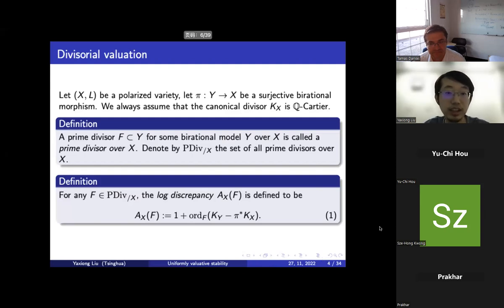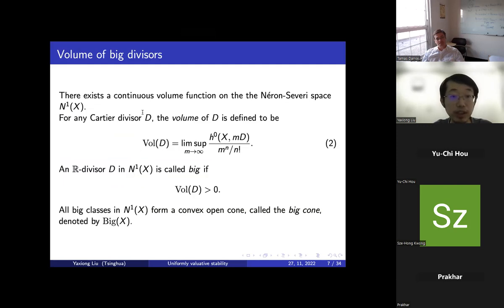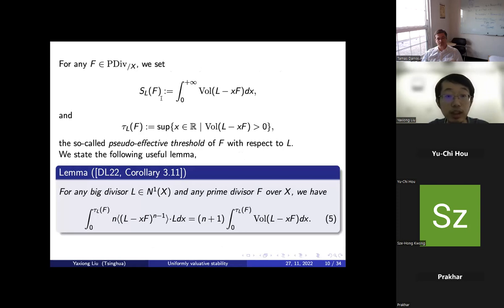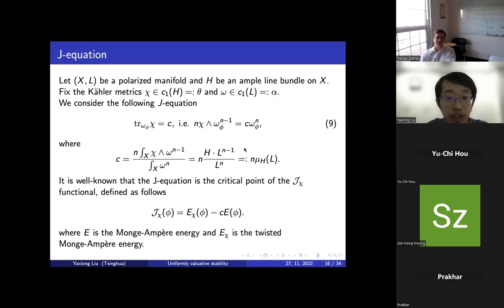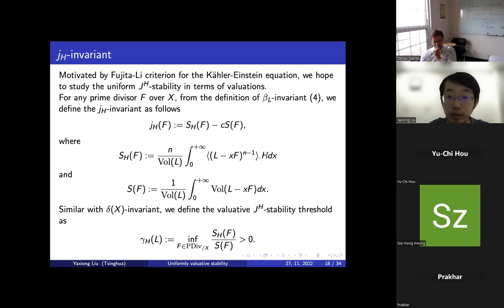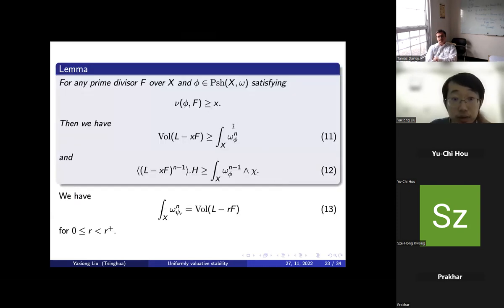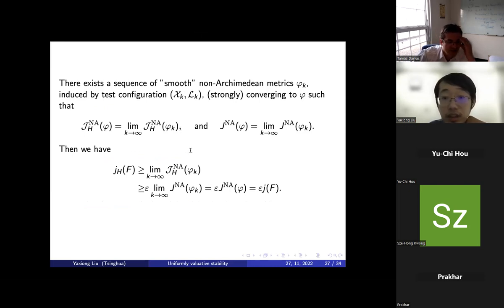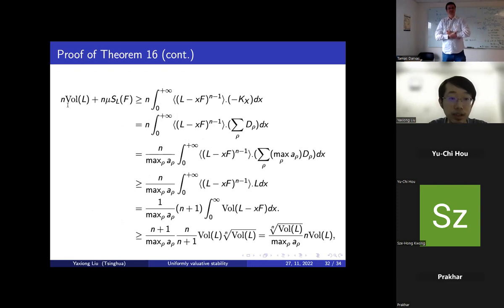Uniformly valuative stability of polarized varieties and applications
Speaker: Yaxiong Liu (Tsinghua University)

Abstract: In the study of K-stability, Fujita and Li proposed the valuative criterion of K-stability on Fano varieties, which has played an essential role of the algebraic theory of K-stability. Recently, Dervan-Legendre considered the valuative criterion of polarized varieties, which is a generalization of Fujita-Li criterion on Fano varieties. We will show that valuative stability is an open condition. We would like to study the valuative criterion for the Donaldson's J-equation. Motivated by the beta-invariant of Dervan-Legendre, we introduce a notion, the so-called valuative J-stability and prove that J-stability implies valuative J-stability. If time permits, we show the upper bound of the volume of K-semistable polarized toric varieties as an application of valuative stability.